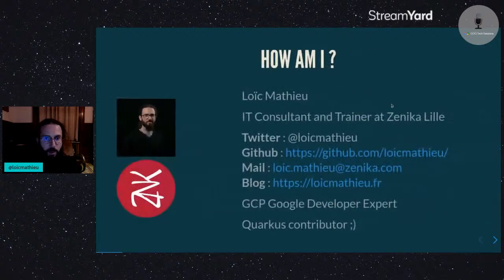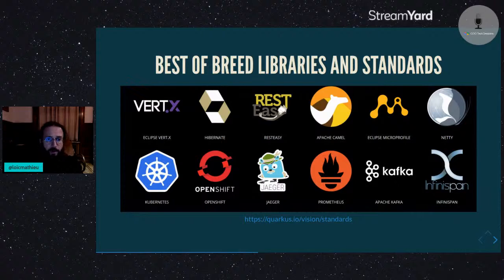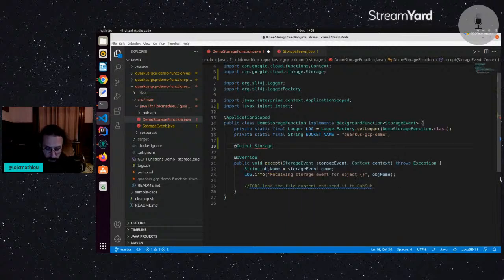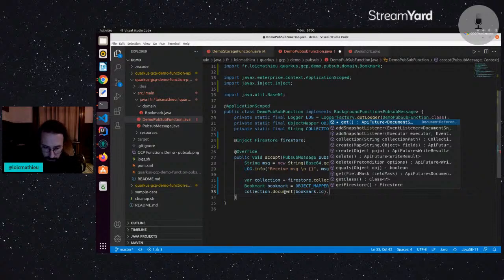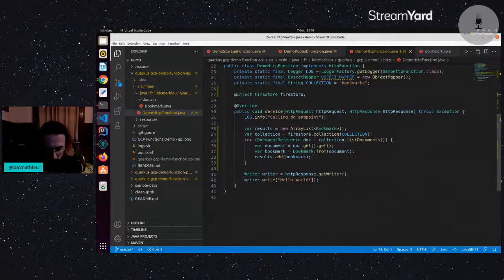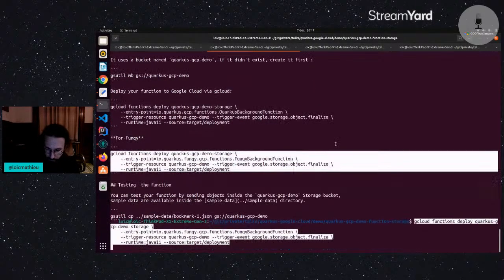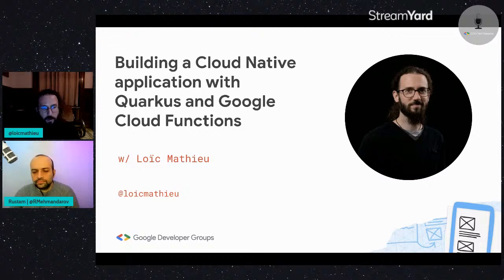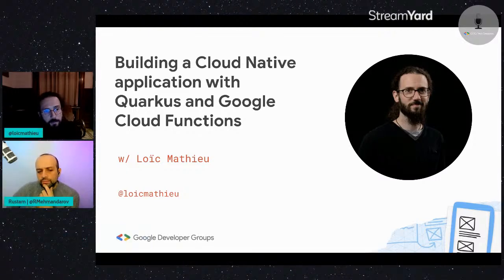GDG TECH SESSIONS — BUILDING A CLOUD NATIVE APPLICATION WITH QUARKUS AND GCF W/LOÏC MATHIEU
Building a Cloud Native application with Quarkus and Google Cloud Functions
After a quick introduction of the Quarkus framework, I will develop and deploy a function-only application in Google Cloud, via the Quarkus google-cloud-functions, google-cloud-functions-http and funqy-google-cloud-functions extensions.

This application will expose a REST API and will use features offered by Google Cloud such as Google Cloud Storage and Google Cloud Pub Sub.

Who is the speaker(s)?
Loïc Mathieu (@loicmathieu)

Loïc is an IT consultant and a trainer at Zenika Lille. He works on various missions around Java, JVM, solution architecture and performance. Neither the Cloud, nor Kubernetes, nor Kafka scare him; he enjoys taking on challenges and learning new things.

Quarkus contributor for over 2 years, he contributes to several extensions and speaks regularly about Quarkus (and other topics) in meetups or conferences and even sometimes on his blog.